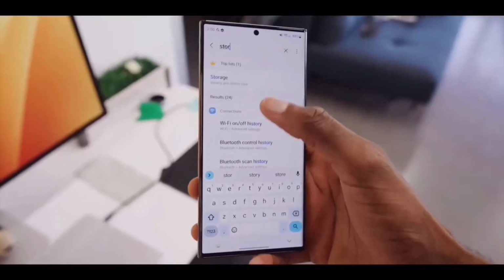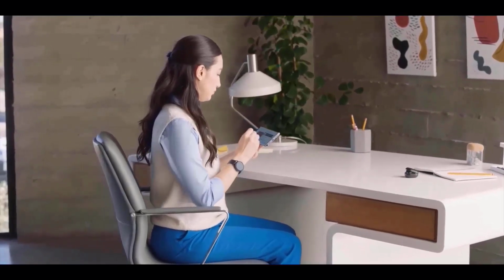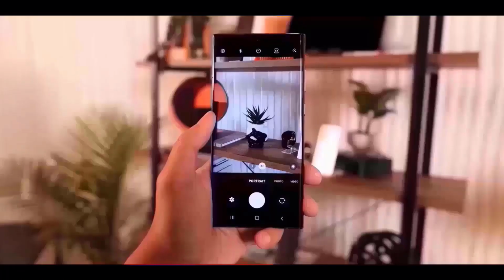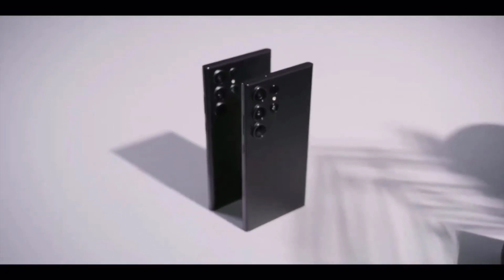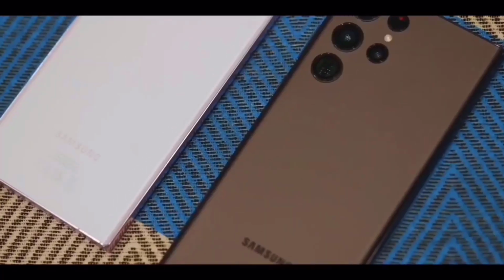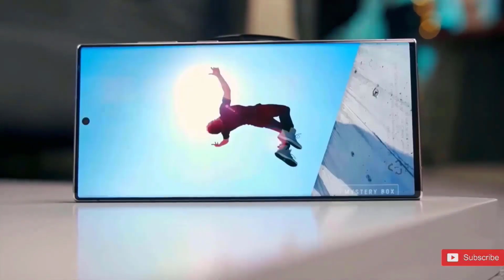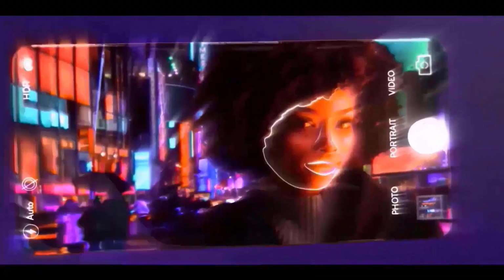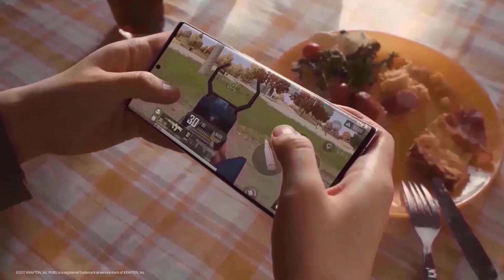Samsung Galaxy S24 Ultra - OMG, IT'S FINALLY HAPPENING